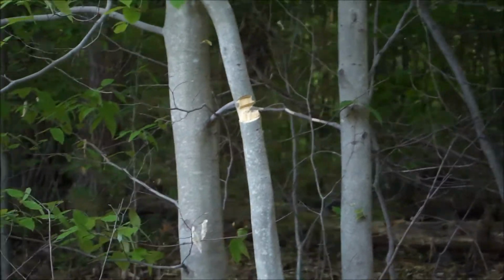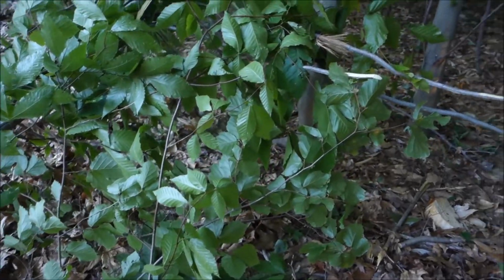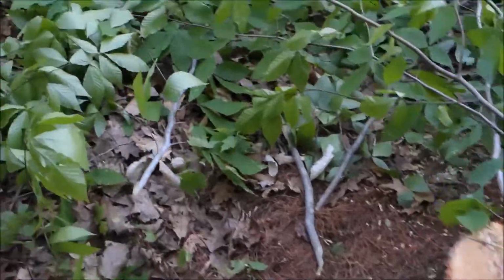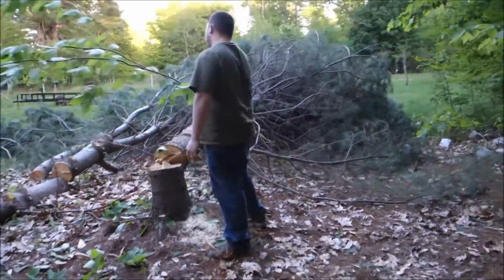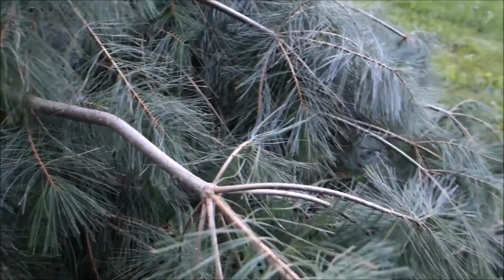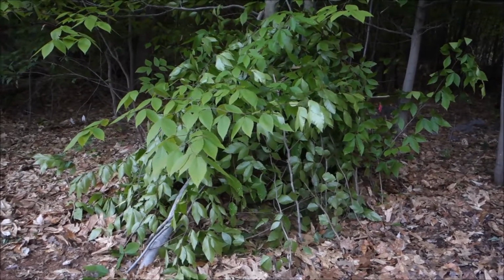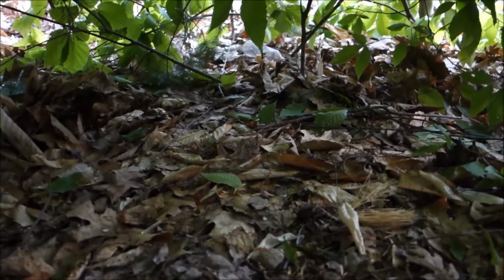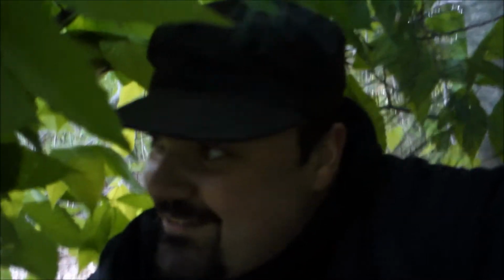Shelter Building Vlog